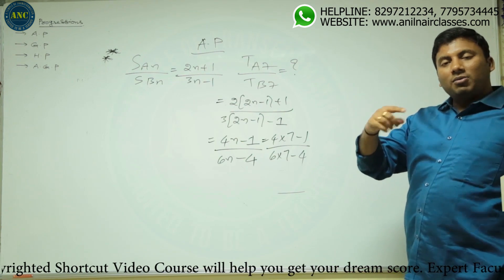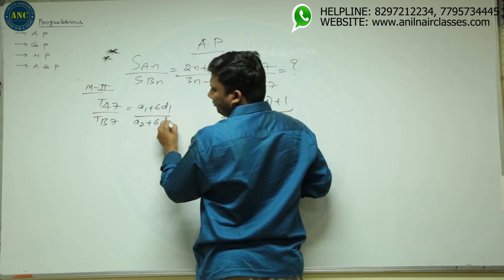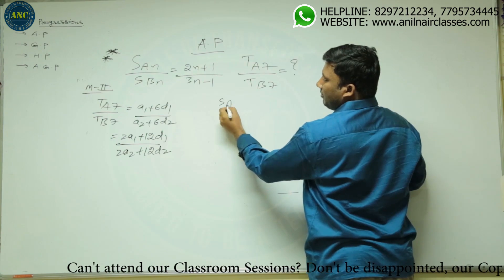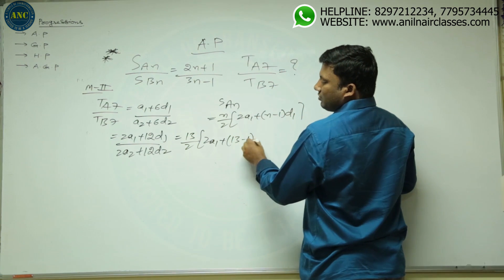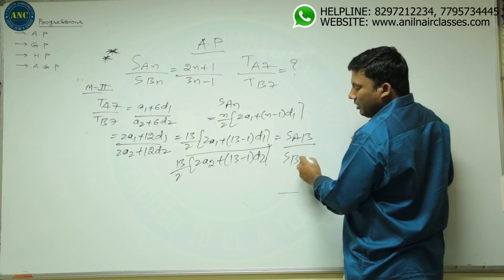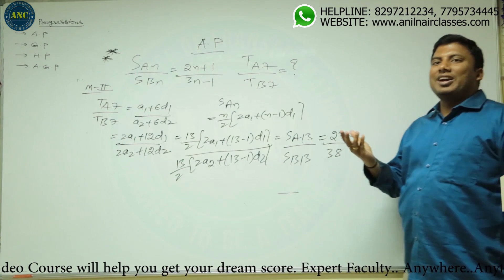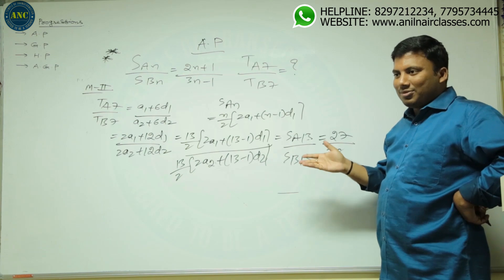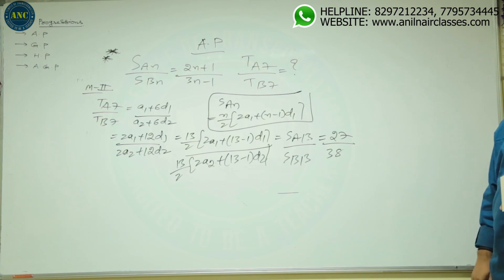ANC way of solving Algebra problems in less than one minute